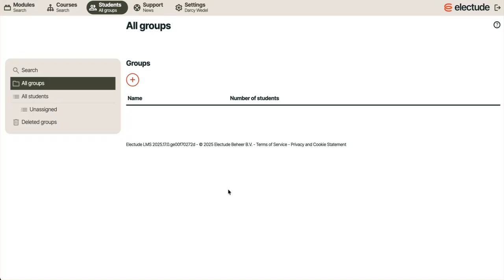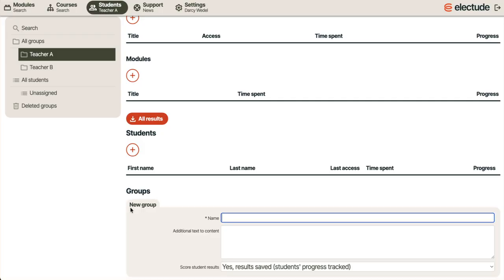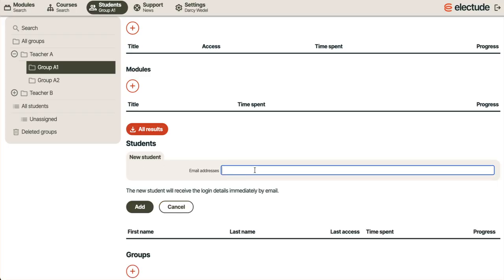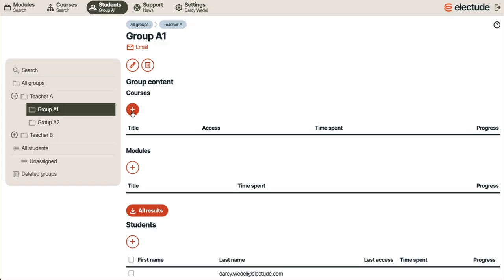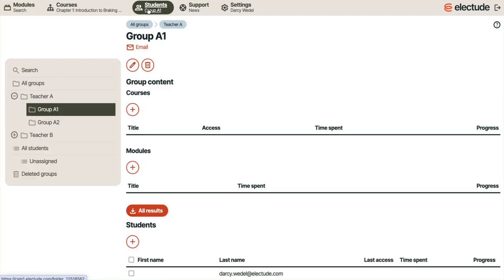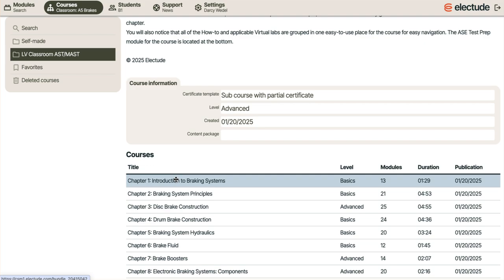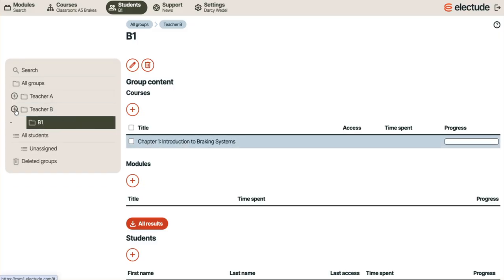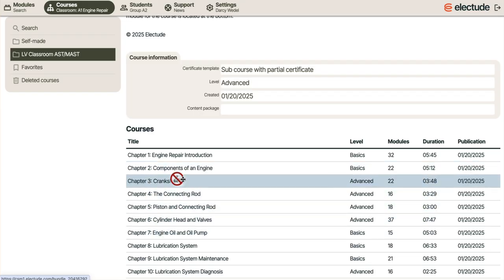Electude - organizing students into groups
How to enroll students into groups (classes) and assign content using plus button and alternate click/drag/drop method.